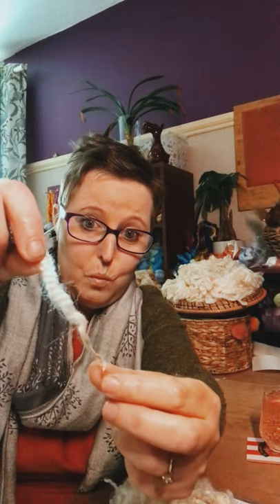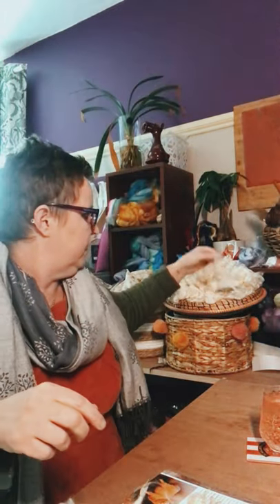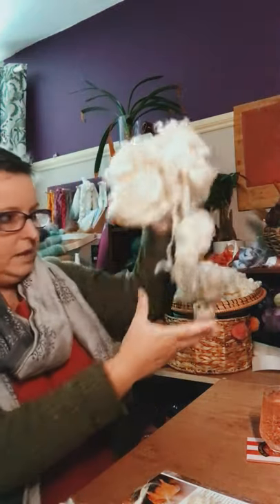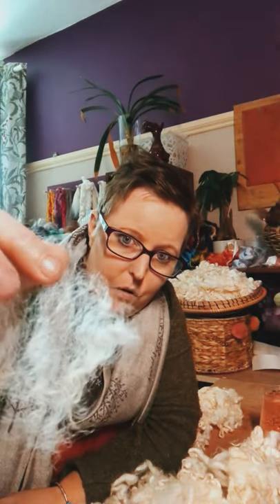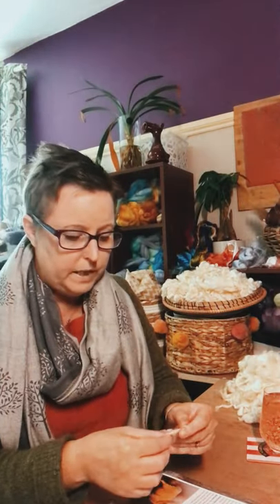Breed Study Romney Marsh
A short batter about my current breed study on the Romney Sheep. I have this breed now listed on my website if you would like a large amount drop me a enquiry via website.
romneytweed.co.uk